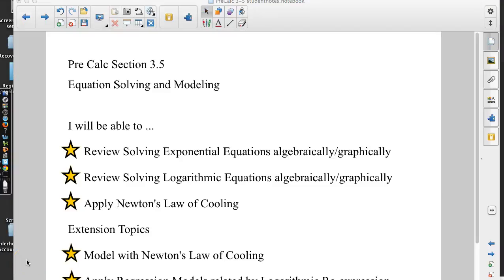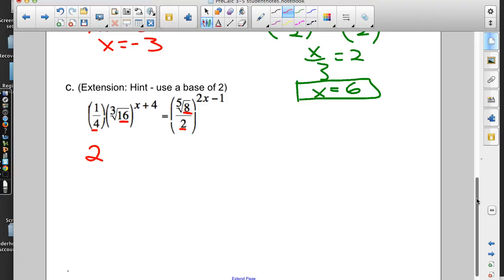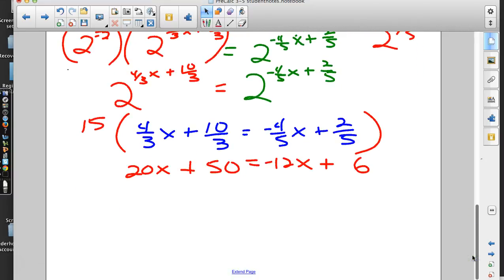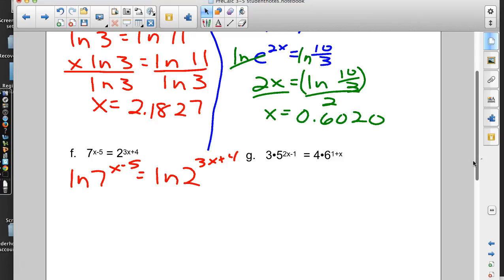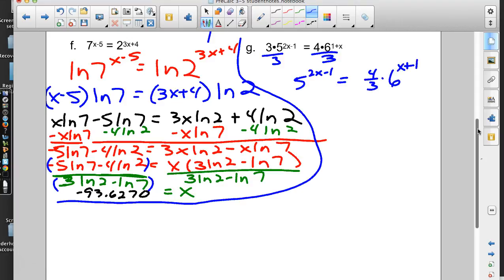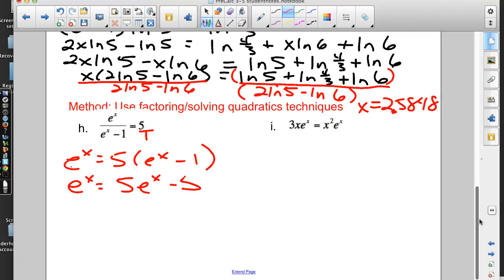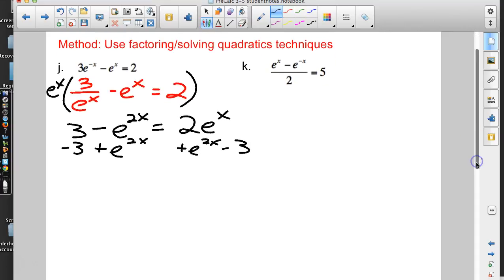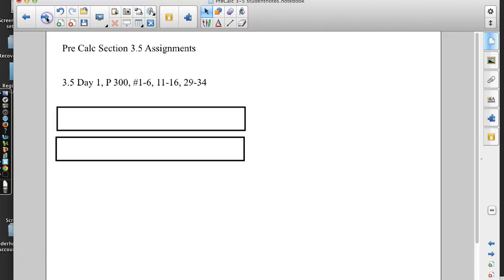Pre-Calculus Lesson 3.5 Day 1, January 17, 2017